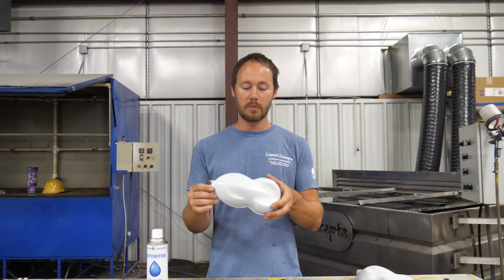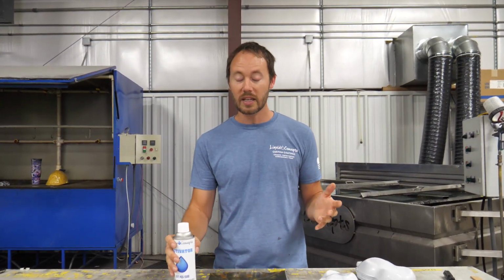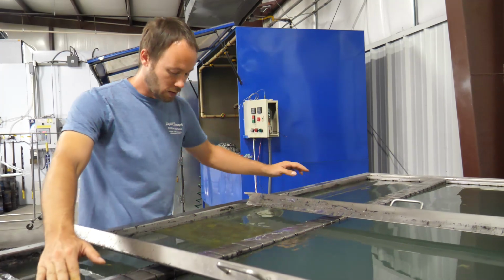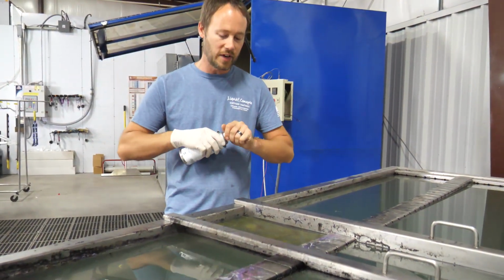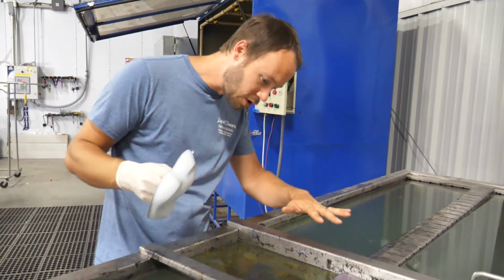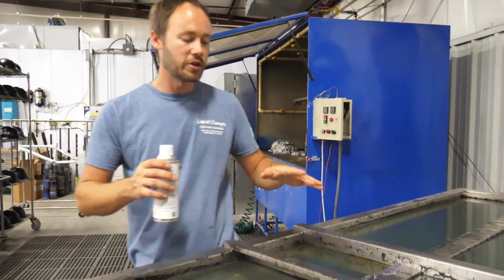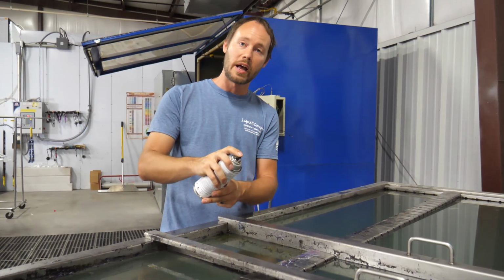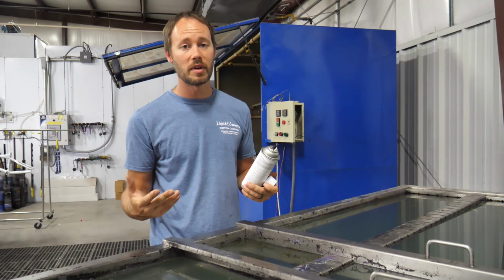HOW TO SPRAY ACTIVATOR WITHOUT A PAINT GUN! | Liquid Concepts | Weekly Tips and Tricks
In this episode of our weekly tips and tricks video, Bryan is going to be talking out to all you DIY'ers, he is going to show you our aerosol activators and how you can use them for your projects. This is especially for the people that don't have paint guns to spray their activator!